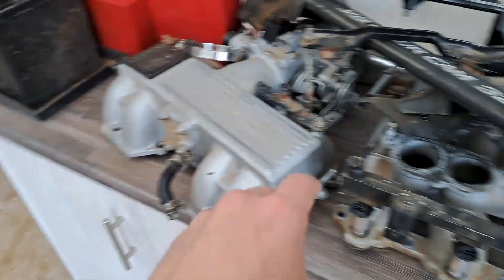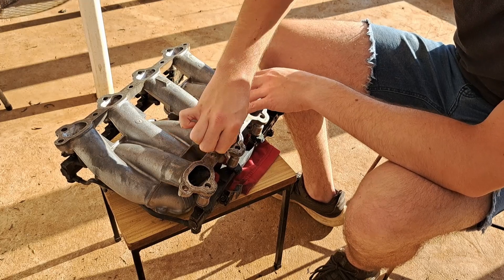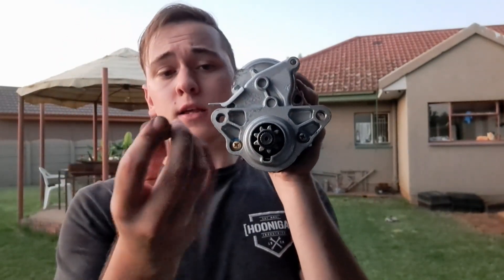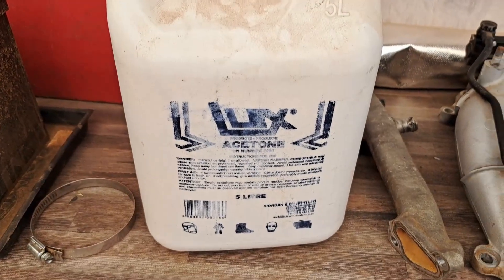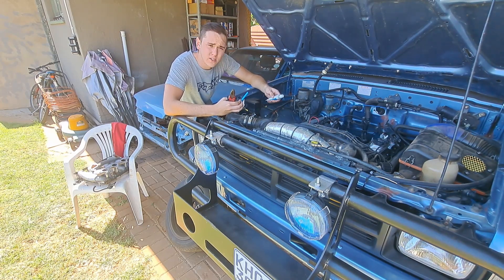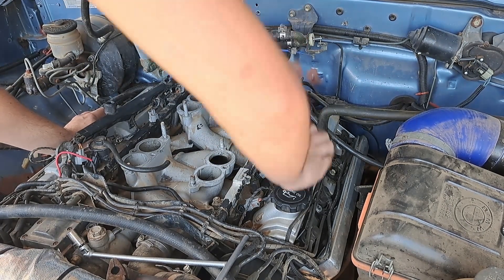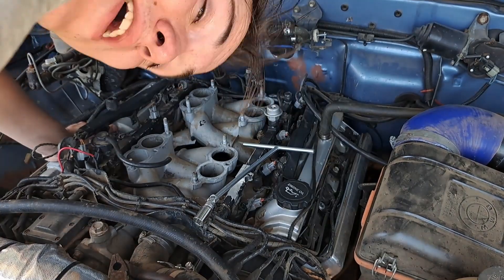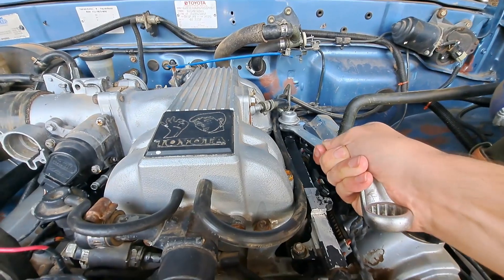Replacing the starter and intake manifold gaskets on my 1UZ powered Hilux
I now have to do it all over again and have to buy new gaskets. Hours of work wasted because I'm dumb.